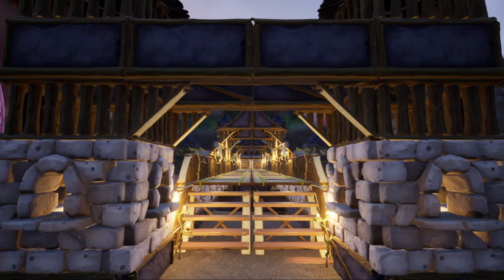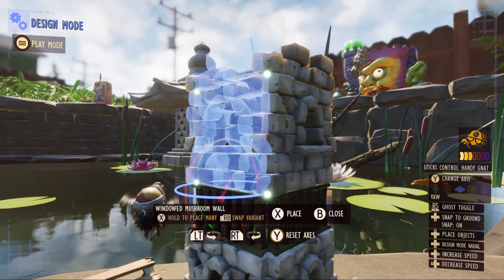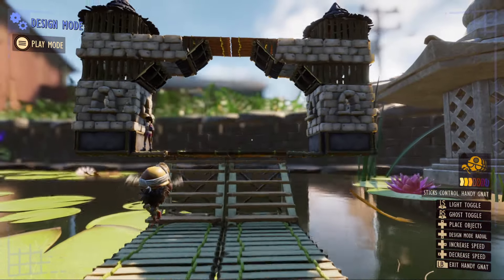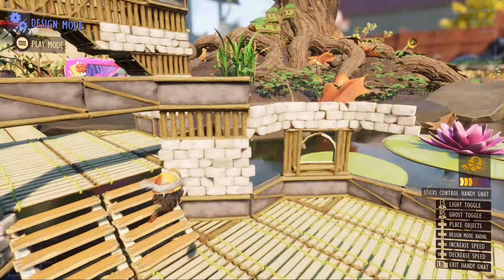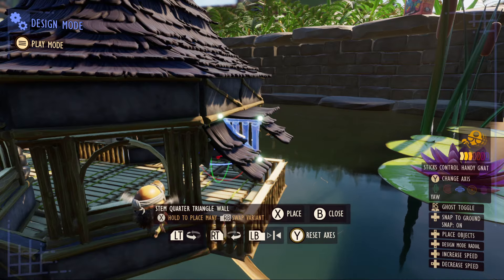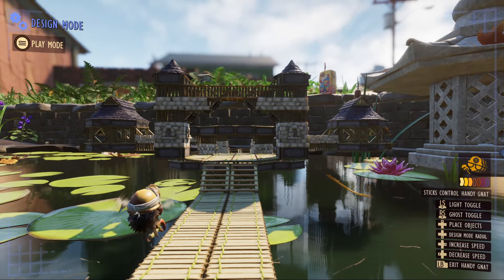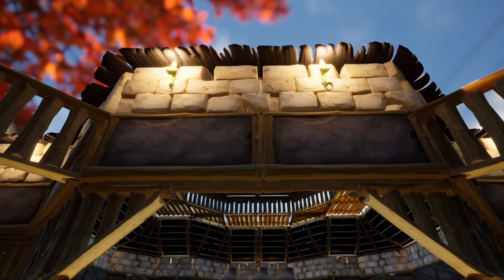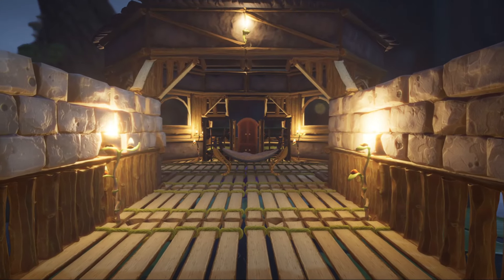Grounded | Let's Build A Pond Base!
You voted and I delivered! Here is how I would build my pond base! This video is more so as a guide to show you different building techniques and not so much as a step by step process. Feel free to pause at any point as I do go over the process so you can follow along! What will be the next build? I can't wait to see what you all vote for next time!!!